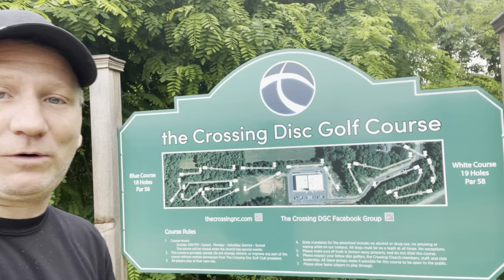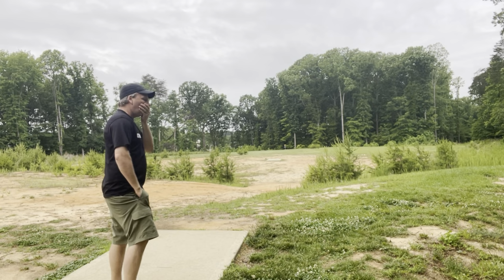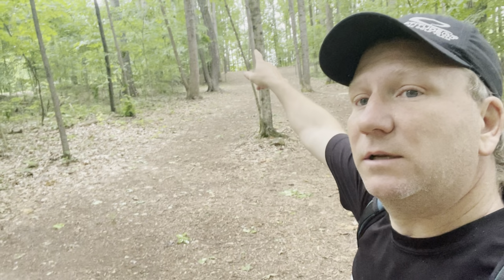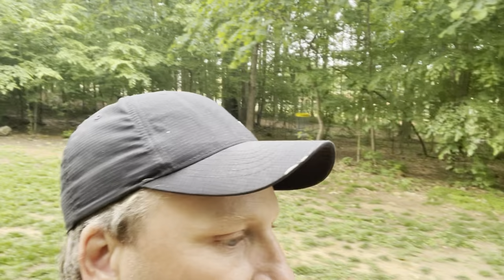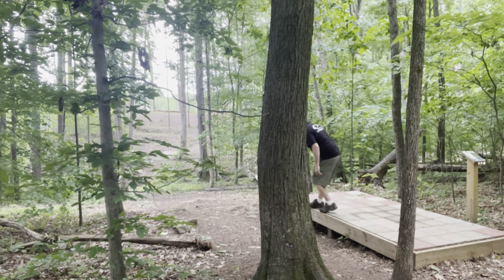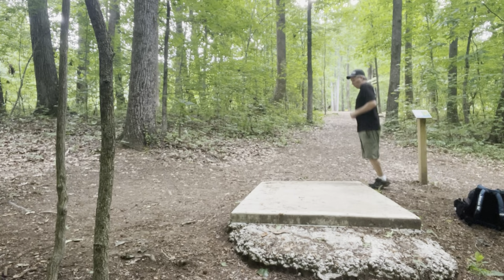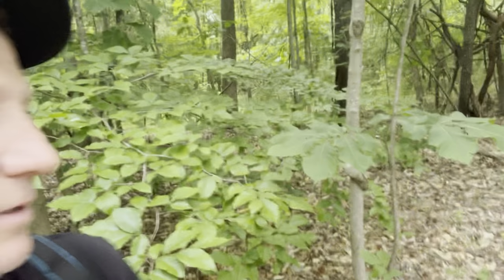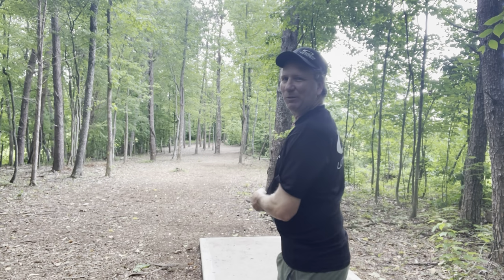The Crossing Disc Golf Course Front 9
My practice round at The Crossing Disc Golf Course in Winston Salem North Carolina. I only practice the front 9. This is at a church so no drinking or drugging on the property. No playing before 1 pm on Sundays.